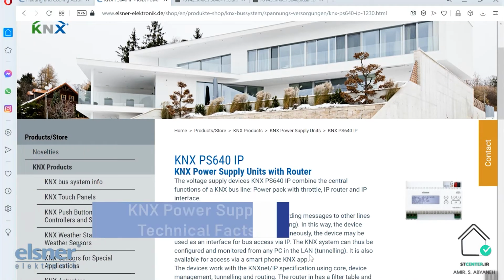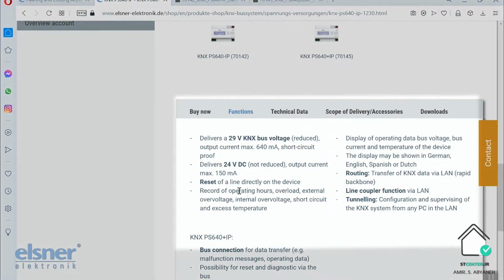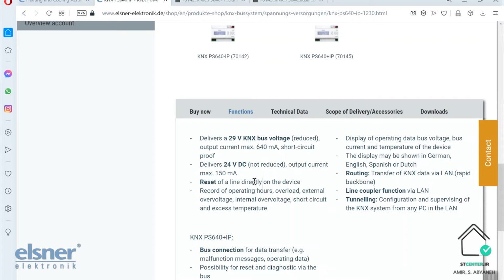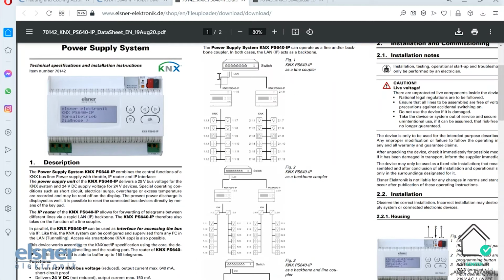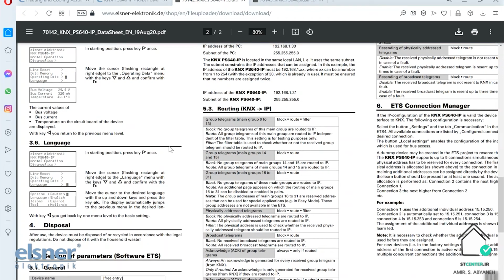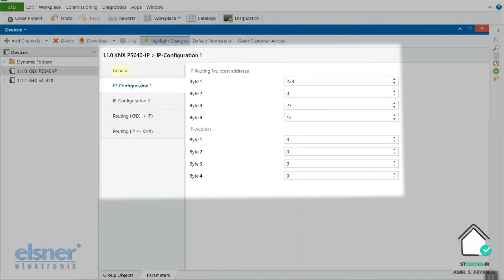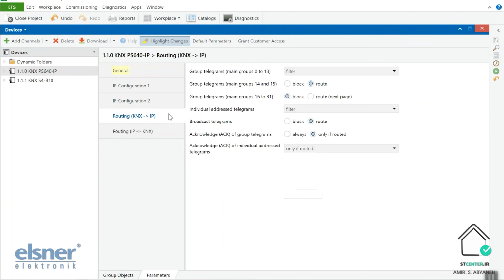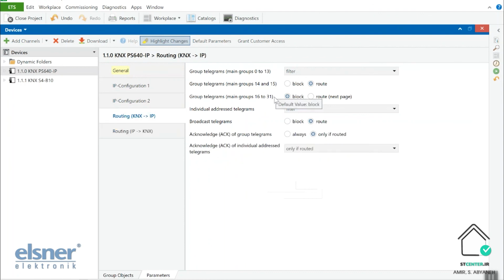640mAmp KNX Power supply + IP Router By Elsner Elektronik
My name is Amir, I am the KNX Tutor and I am providing the KNX Basic, Advance, and HVAC courses. Also, We are the official partner of Elsner and I am trying to talk more about the KNX products from Elsner in more detail. Please consider my video and let me know your feedback. You are more than welcome, I try my best to help you.